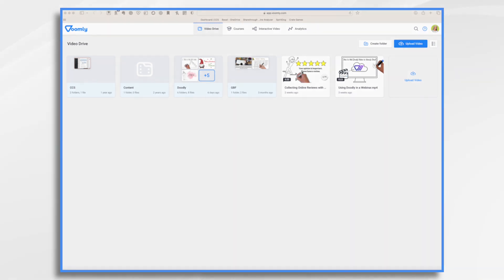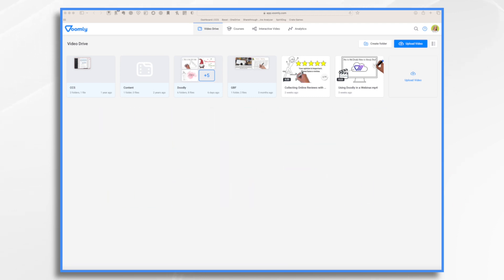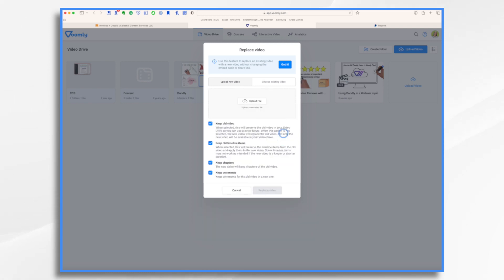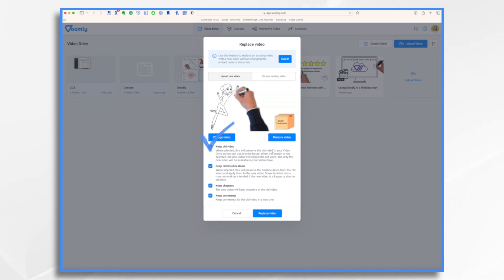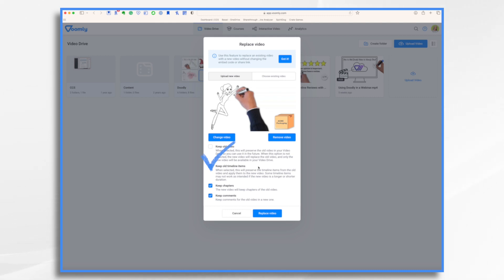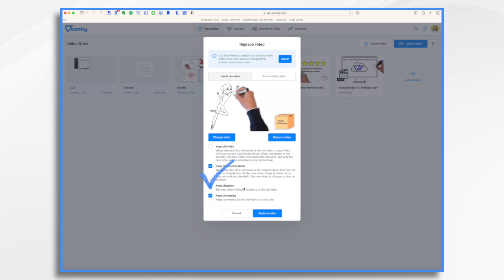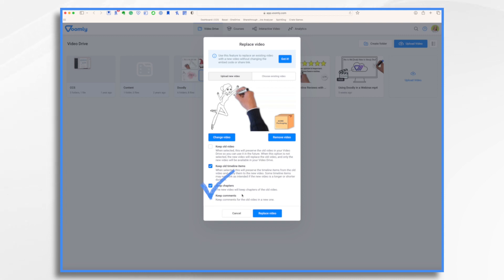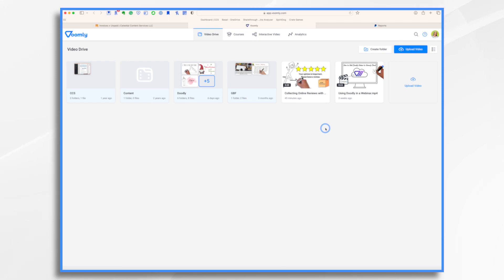**NEW FEATURE** Replace Video in Voomly in EASY Steps